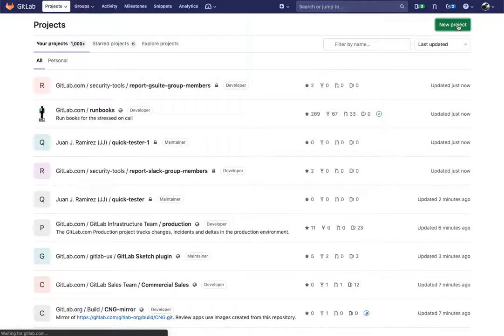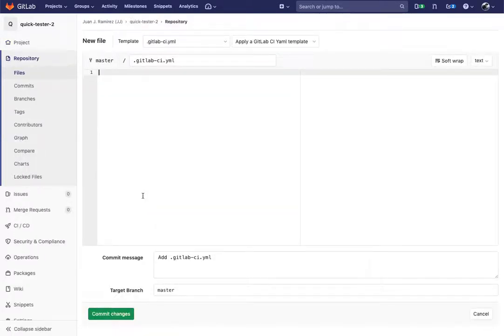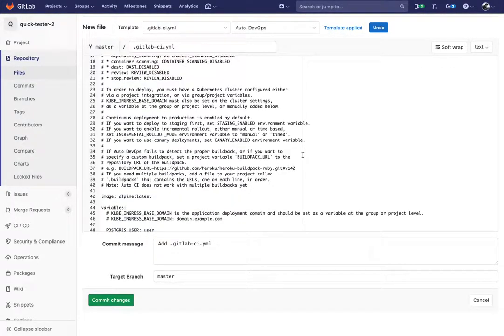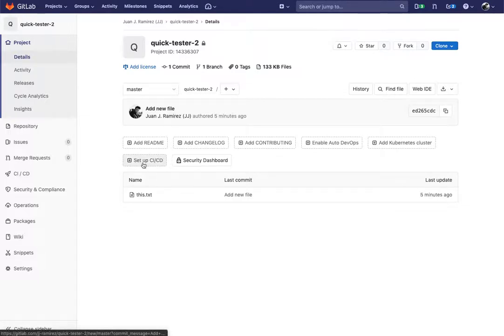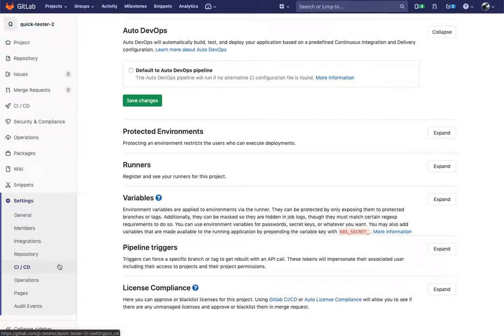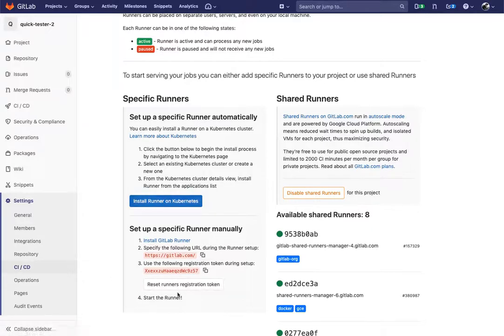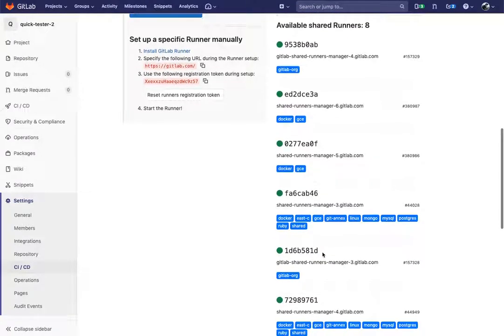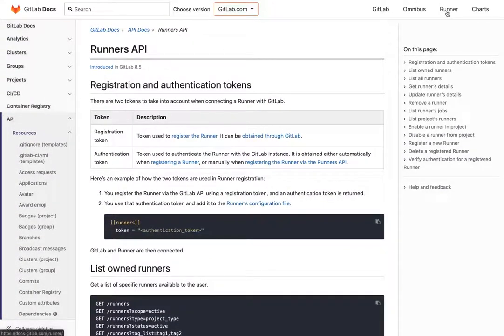[2019 Q3] Experience Baseline for Runner: Runner Concept Discovery / Understanding